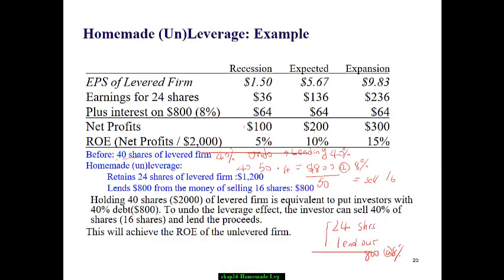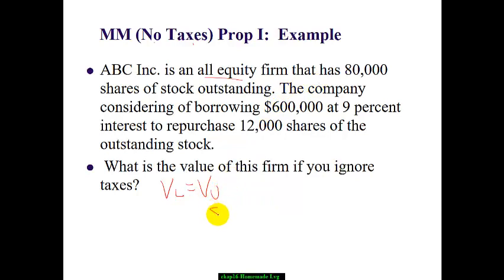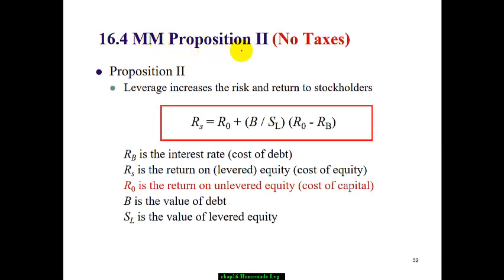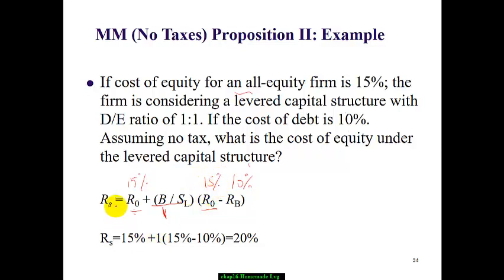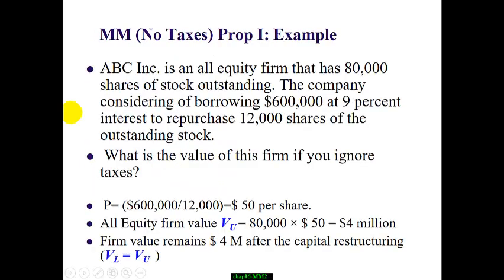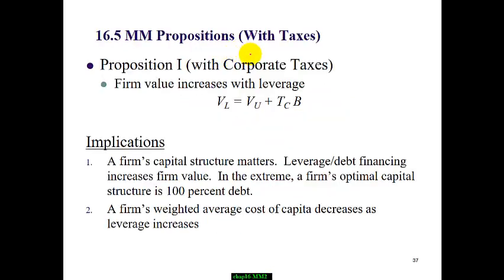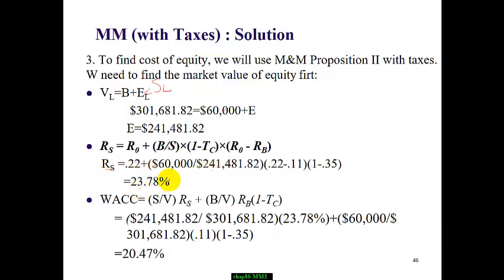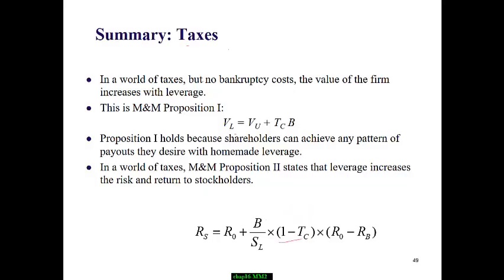3671-16(3) MM Theory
MM Theory with no tax,  MM Theory with  tax